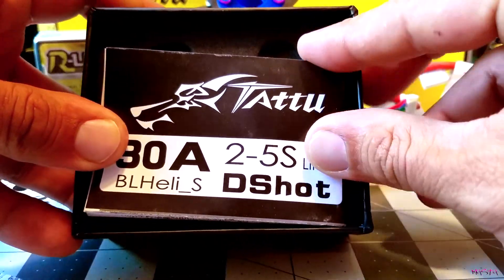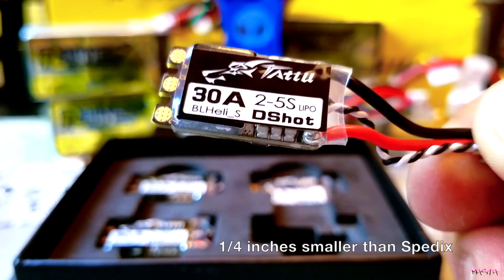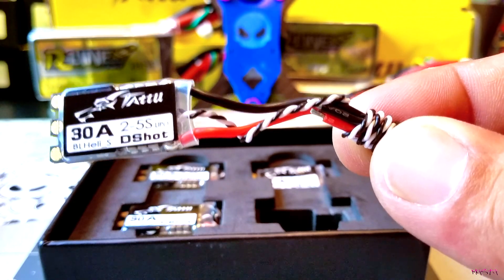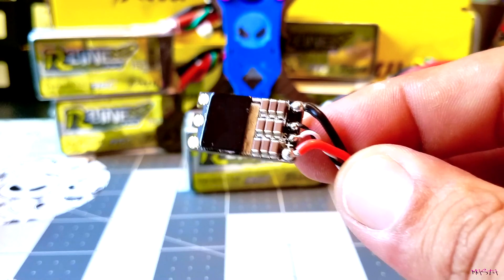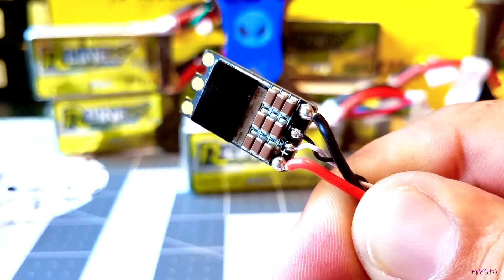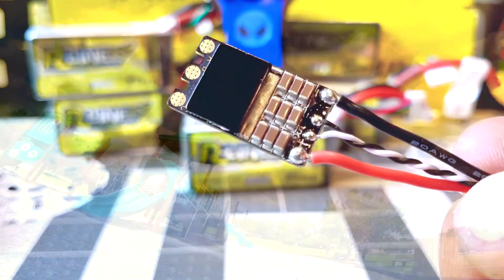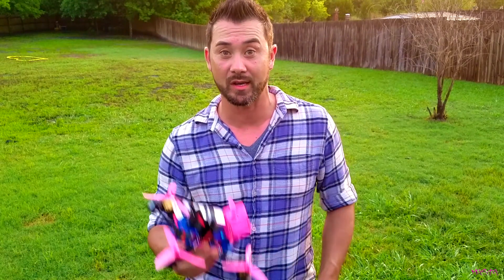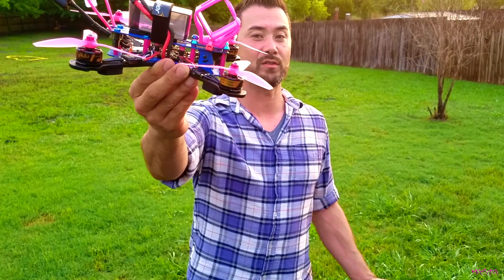Tattu 30A Blheli-S DShot 2-5S ESC Review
I want to give a shout out to Tattu for giving me the opportunity to review this amazing product.  These ESC perform with no issues and do so very smoothly.  Being that they engineered these from the ground up it's easy to see that their strict quality control was present just as in the rest of their products.  You can purchase these directly at

Once again...thanks for engineering this work of art, Tattu!!!

MigViceQuads XxScull
T-MOTOR F60 2450KV
TATTU DShot 600
Kiss FC RC22 NO FLITER
RROSD V2
Foxeer HS1177 2.1 lens
HQ V1S 5X4.3X3
TBS Unify Pro HV
TBS Triumph
XSR
Fatshark Dominator V3
VAS Mad Mushroom
Spironet 8dbi
Taranis X9D Plus
Hall Gimbals
Thunder Power Adrenaline 1600 (Extra Juice)